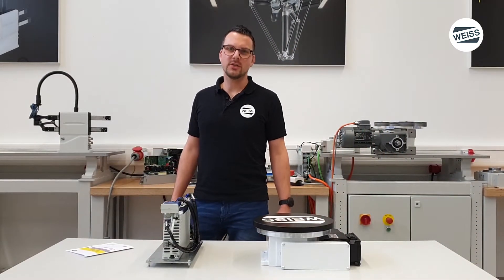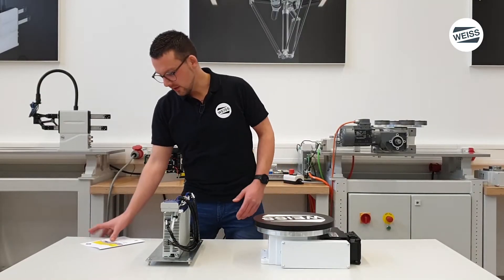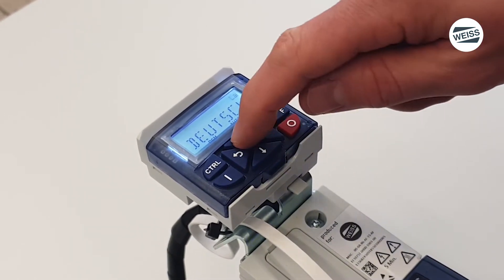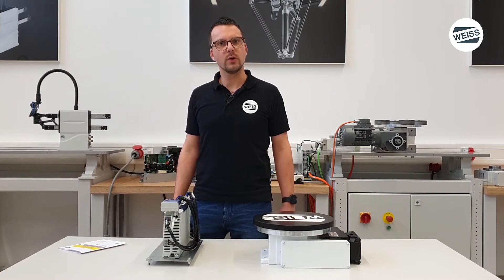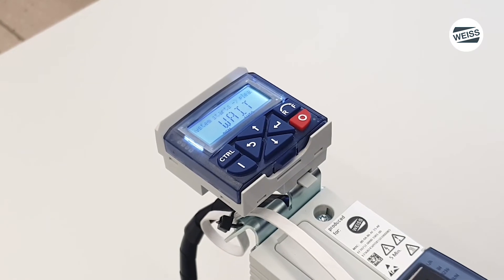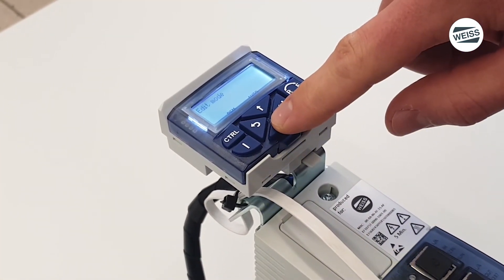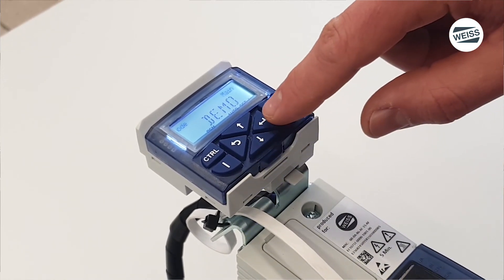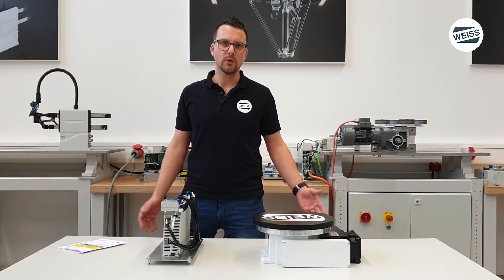EF3 Servo Controller for WEISS Rotary Indexing Tables: Commissioning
The rotary table control system EF3 is available starting April 2020.